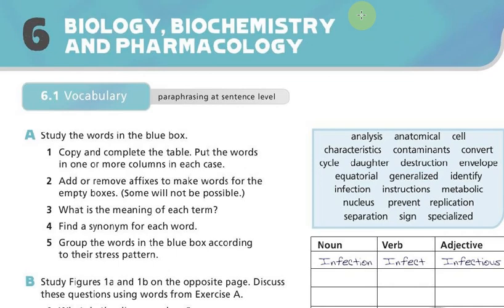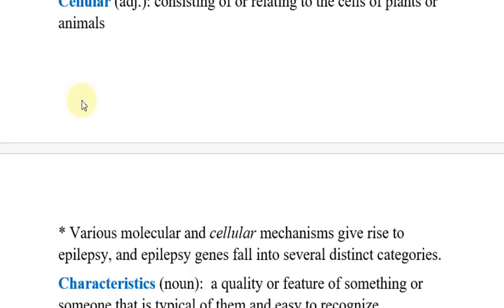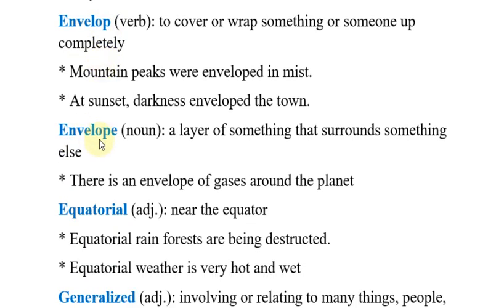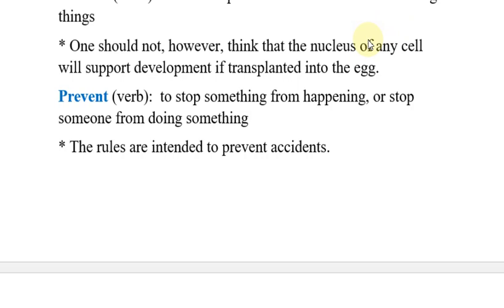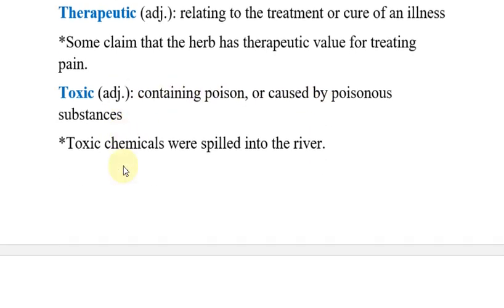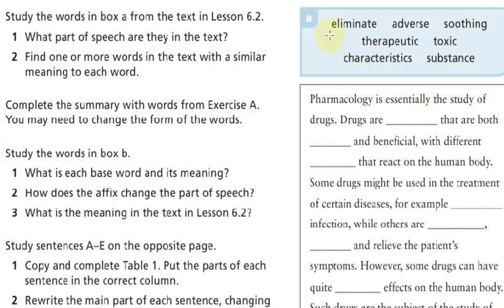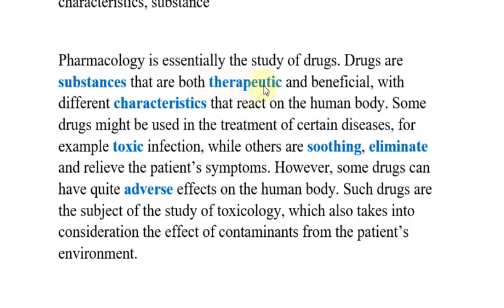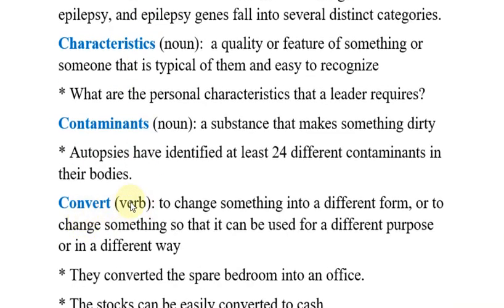English for Medicine: Lesson 6 (Vocabulary and some Tests)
Here, I work on the most important words of lesson 6 of English for Medicine. I also prepared some multiple-choice tests.